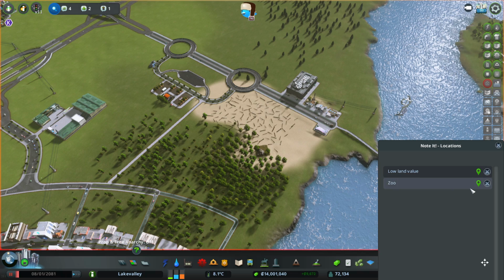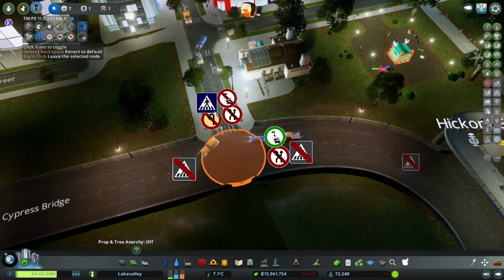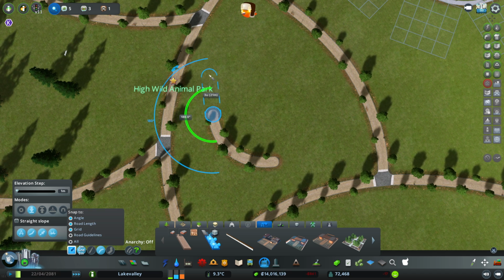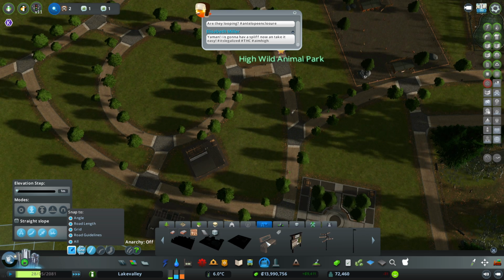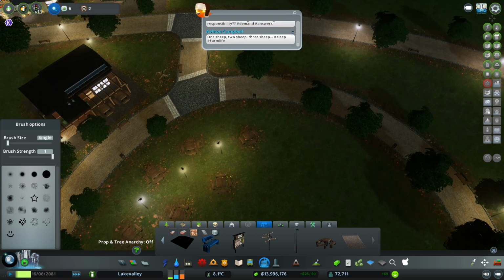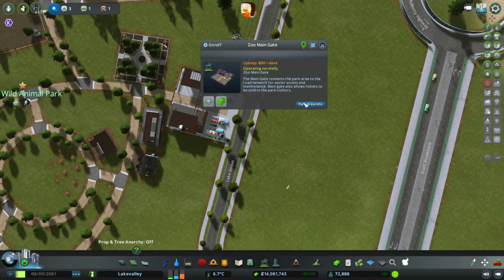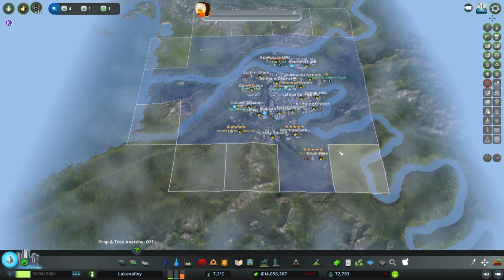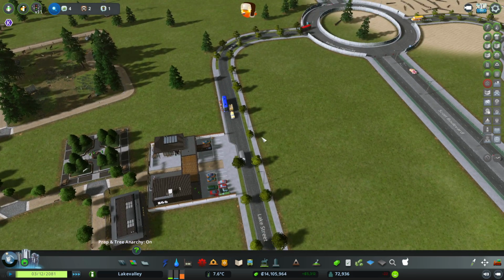Cities: Skylines — part 64 — The Zoo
We continue (mostly) right where we left off. After the festival area, it's time for a zoo!

But not without some minor maintenance first. The mountainside district complains about low land value, which is not surprising considering it's right next to train tracks. And has little to no parks. Placing a couple is, thankfully, a sure way to change that!

Time for the zoo! The location has been selected, the design of branching, curved paths has been decided, time to place... all five buildings or so that we unlock at the beginning. Woes of starting a park out, there isn't a lot of selection when it comes to attractions.

Unfortunately, even though the zoo is so accessible — right next to a highway and connected with metro — not many visitors arrive. Because the roundabout forbids turning into the road where it's built. Automatic setup with TM:PE does have its downsides after all!

After that is solved, however, we can add a bus line from the new residential district, and even replace the walkway to the commercial zone with a full-blown road to create a bus connection to there as well. The more the merrier!

And if the zoo has issues? Oh well. The nature reserve is doing spectacularly at least, and it's max level now!

Constructing your city from the ground up is easy to learn, but hard to master. Playing as the mayor of your city you’ll be faced with balancing essential requirements such as education, water electricity, police, fire fighting, healthcare and much more along with your city's real economy system. Citizens within your city react fluidly, with gravitas and with an air of authenticity to a multitude of game play scenarios.

The city changes during the hours of the day and affects citizen schedules. Traffic is visibly slower at night and some zoned areas do not work with full efficiency. Cities: Skylines will put you in control of managing the different aspects of the day and night cycles.

Build or improve on existing maps and structures. You can then import your creations into the game, share them as well as download the creations of other city builders on the Steam workshop.